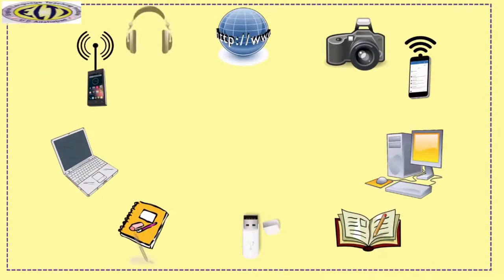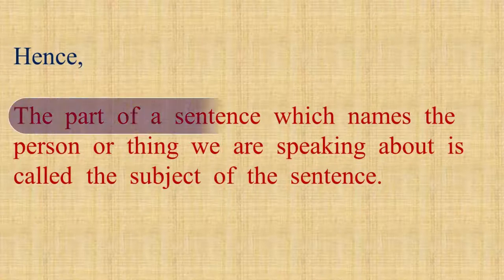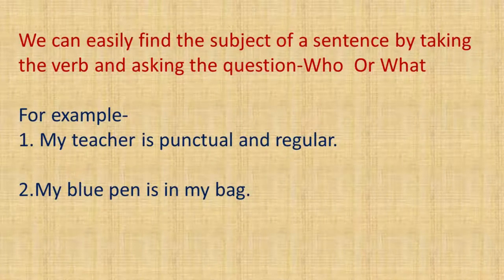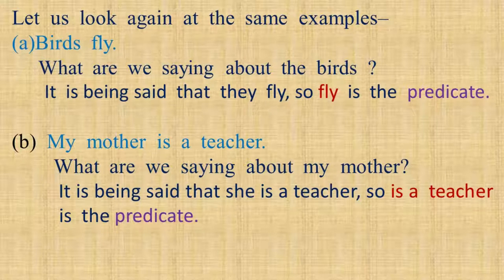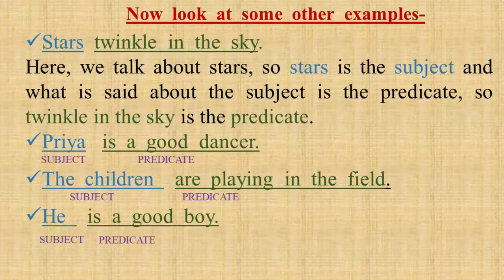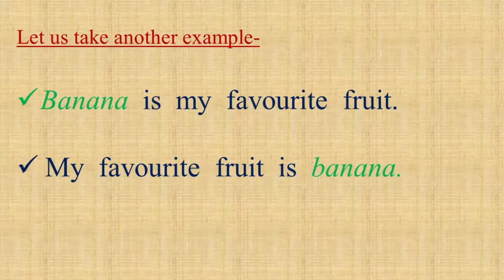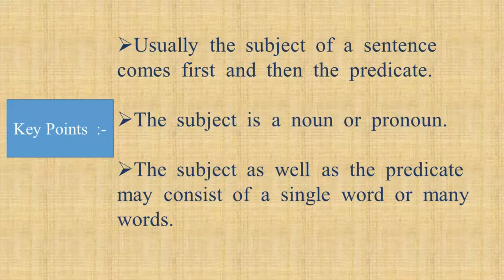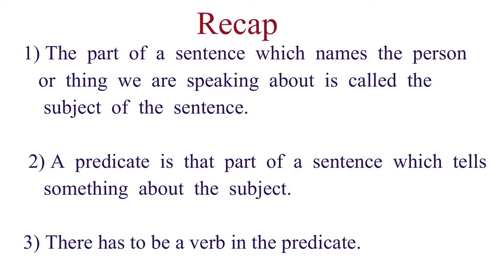0nline Spoken English Course: Sentences: Module 2: Parts of a sentence